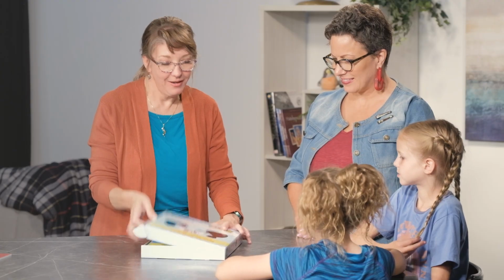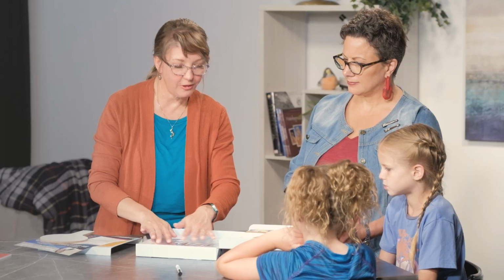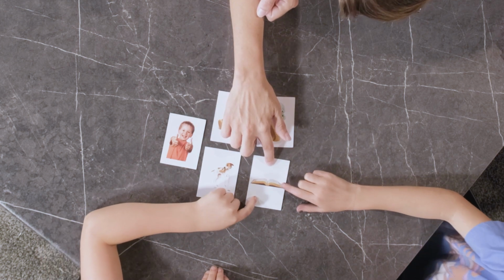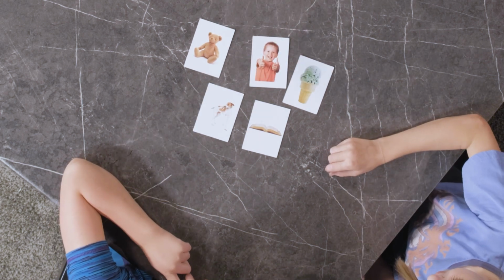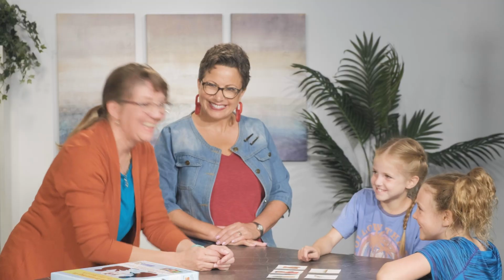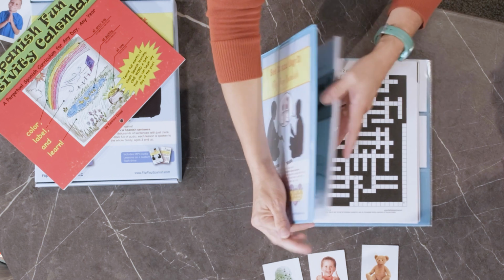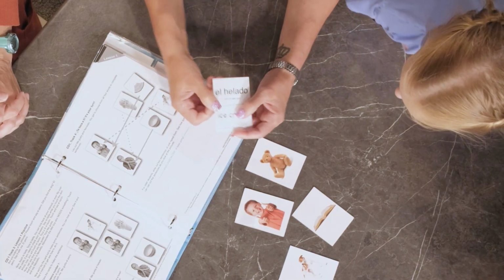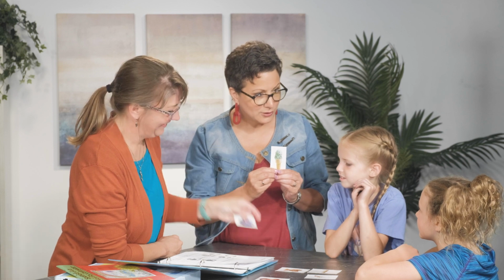See it and Say it Flip Flop Spanish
See it and Say it Flip Flop Spanish author, Señora Gose, reveals the benefits of her foreign language program to our consultant team. Join Sara as she digs into the inception of this program and how Señora Gose equips parents to teach Spanish in a multi-sensory way to any age child. She even walks through what the first lesson looks like and teaches the “rainbow kids” a few phrases.

See it and Say it Flip Flop Spanish (Item # 058427)